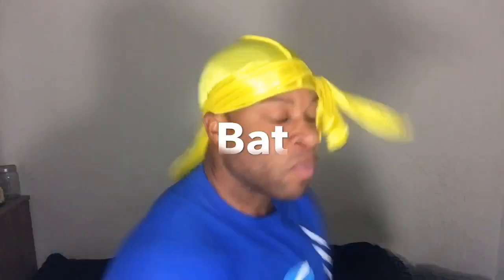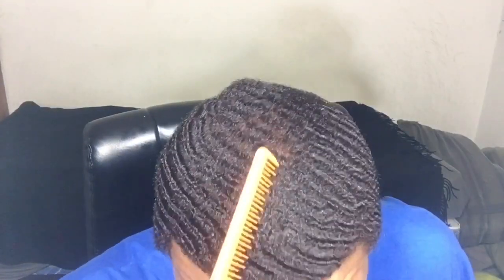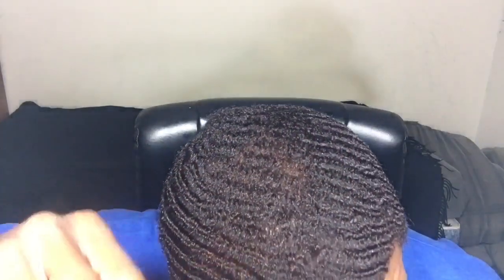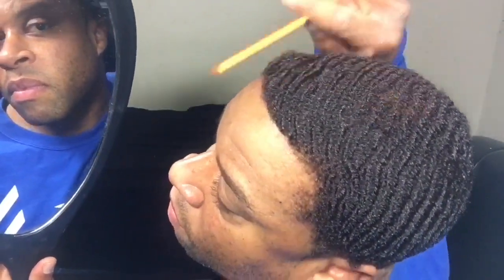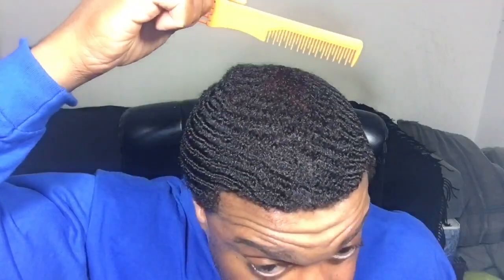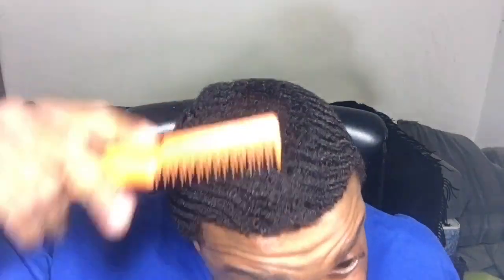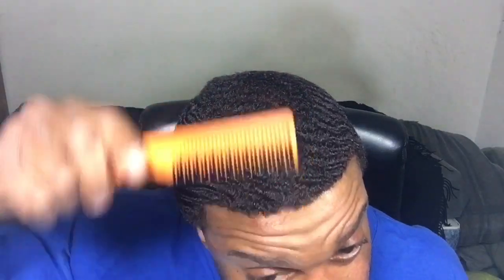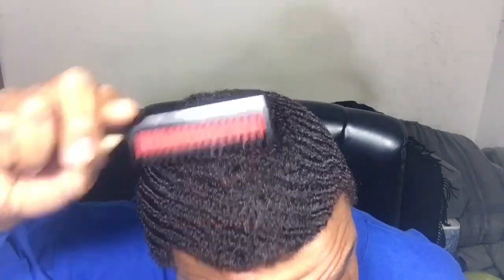720 Waves: how to break forks